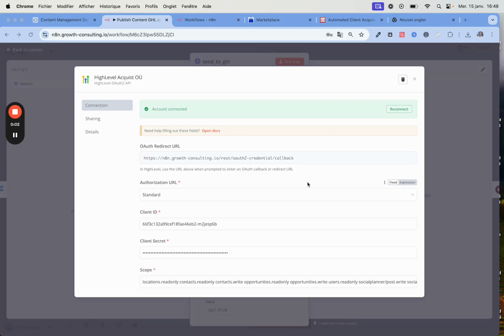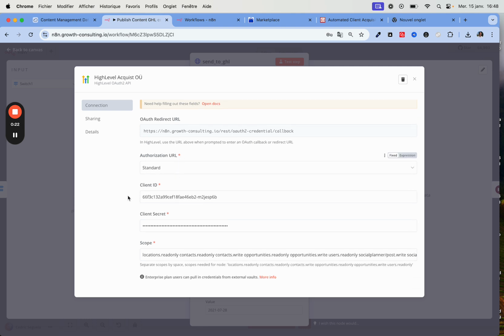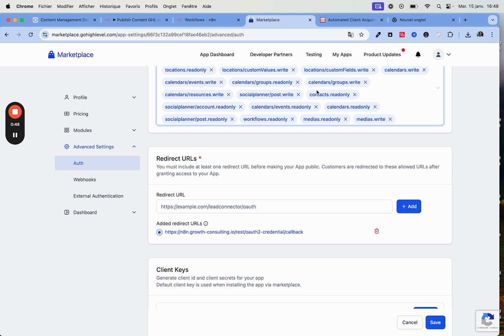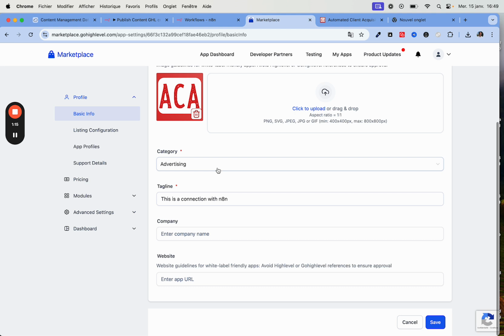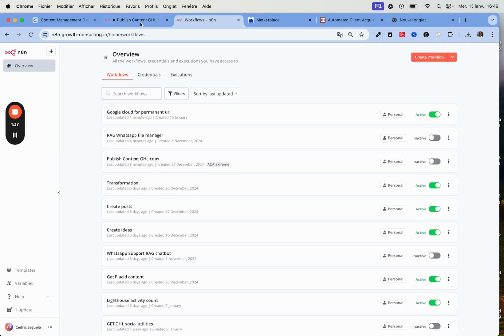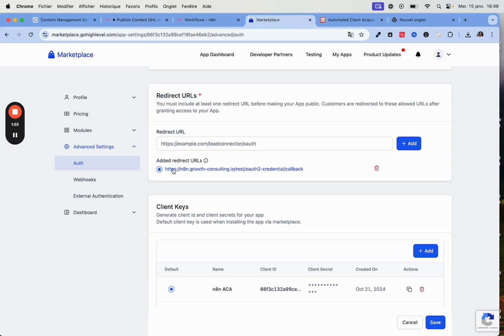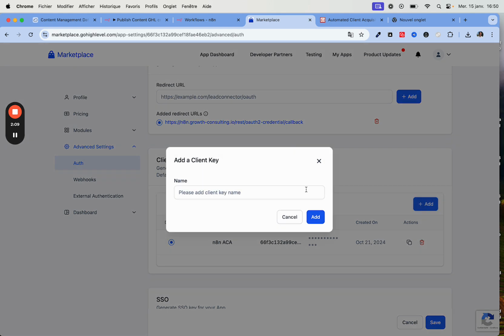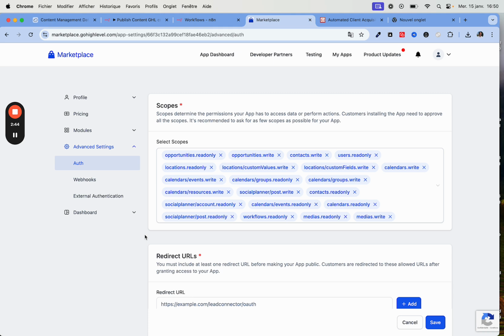You WON'T BELIEVE How Easy Connecting n8n and GHL Can Be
Leverage custom API calls with n8n and Go highlevel with Auth2